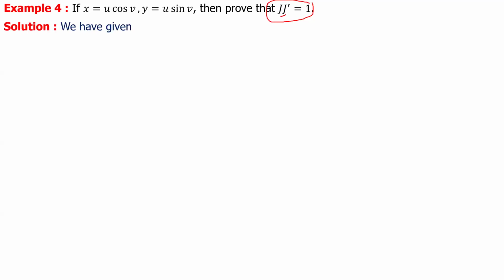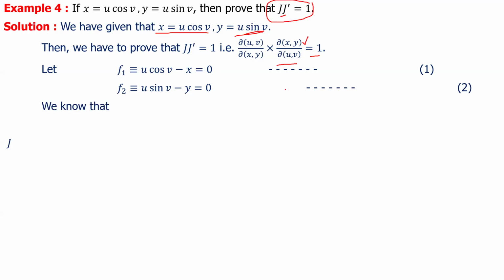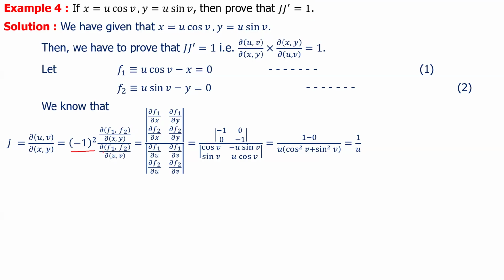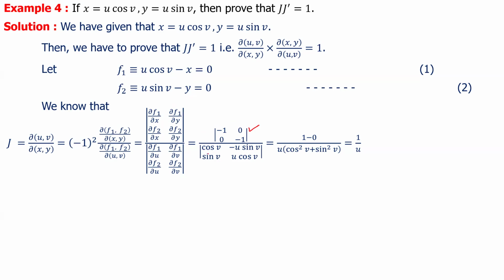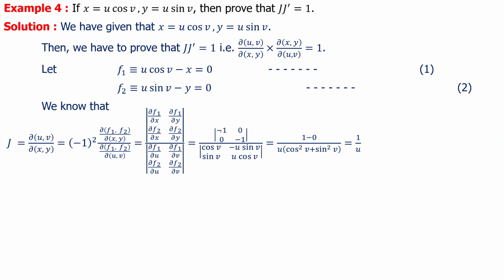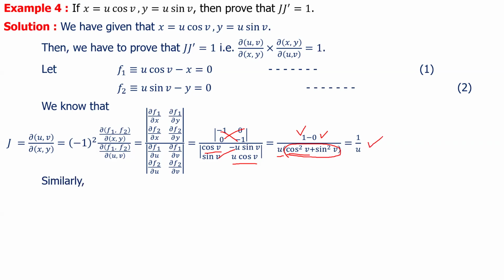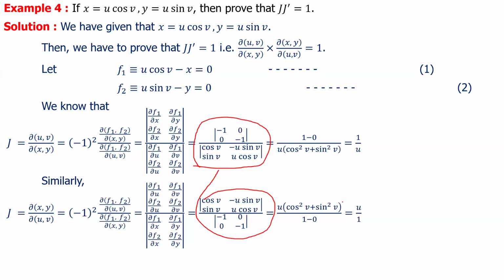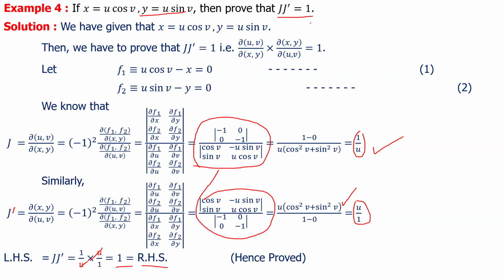MFC-3-Unit-III-24-Example based on JJ'=1